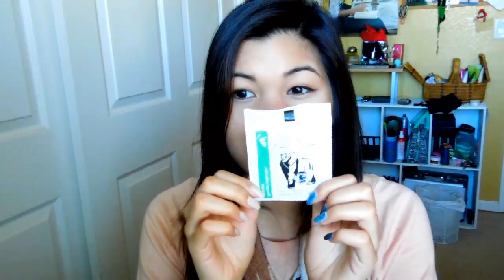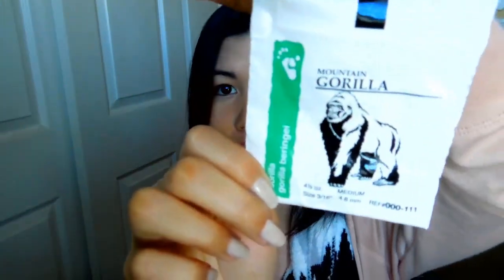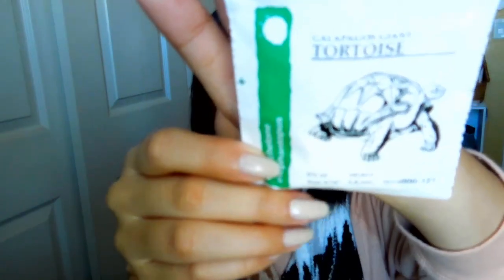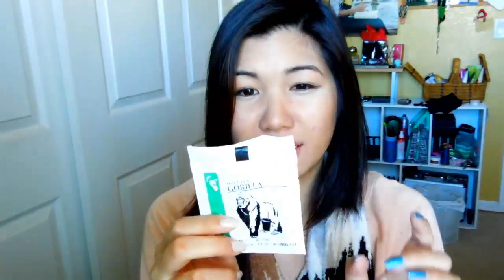Braces update - SHAVING MY TEETH?! - ~6 months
My teeth haven't really moved since the last update, so here's just what happened during my appt and how much it hurts! Ahahah